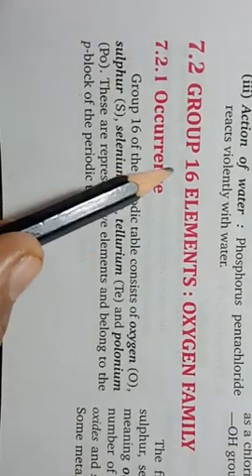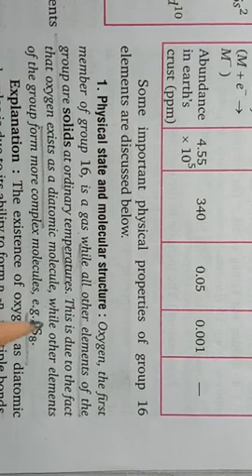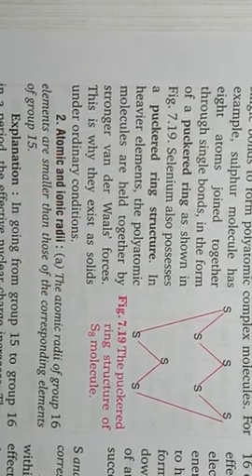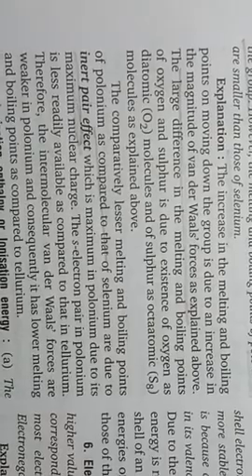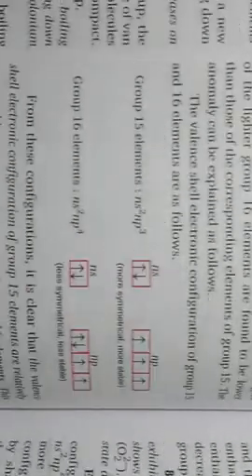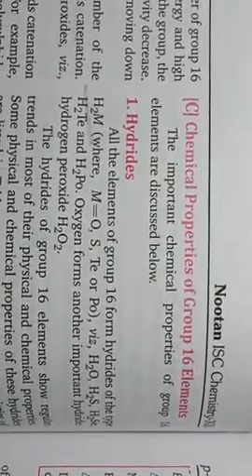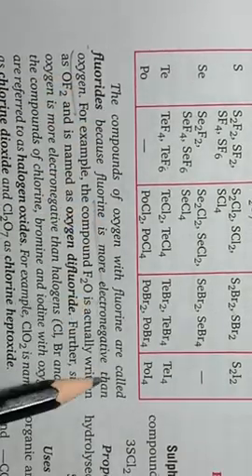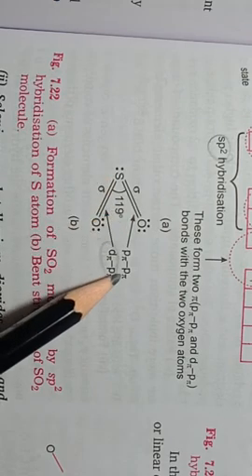P block elements, properties of gp 16 elements ( class-12)